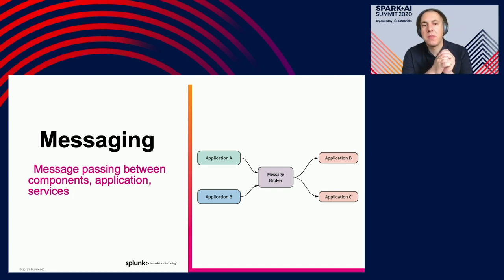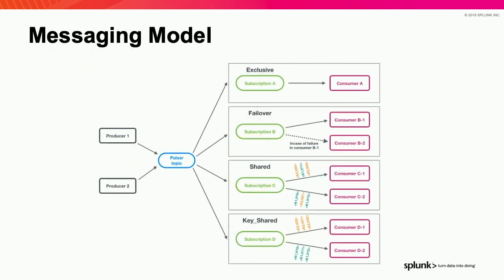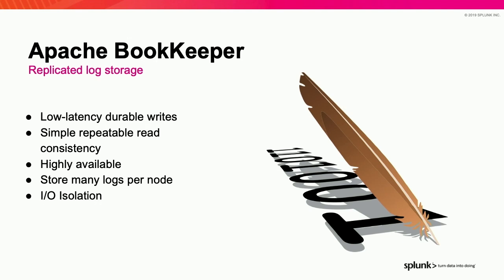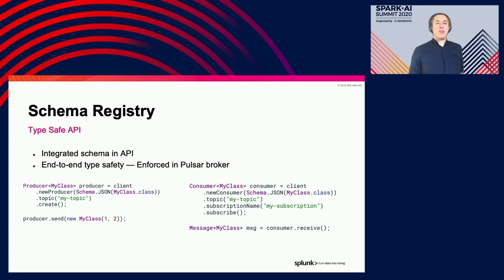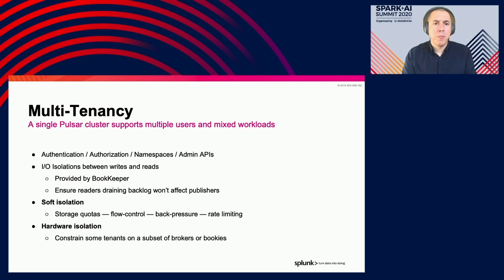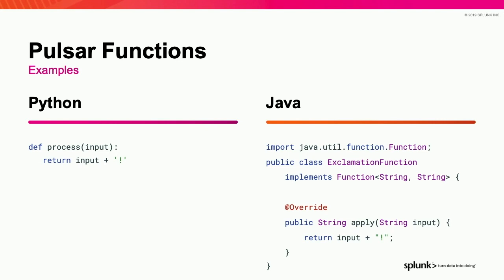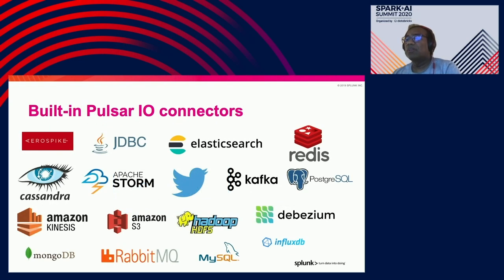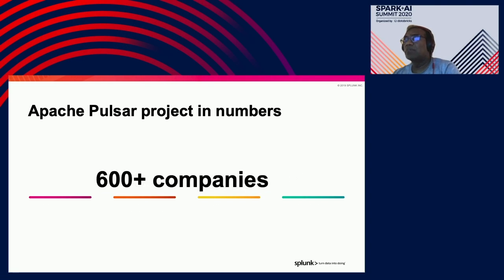Apache Pulsar: The Next Generation Messaging and Queuing System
Apache Pulsar is the next generation messaging and queuing system with unique design trade-offs driven by the need for scalability and durability. Its two layered architecture of separating message storage from serving led to an implementation that unifies the flexibility and the high-level constructs of messaging, queuing and light weight computing with the scalable properties of log storage systems. This allows Apache Pulsar to be dynamically scaled up or down without any downtime. Using Apache BookKeeper as the underlying data storage, Pulsar guarantees data consistency and durability while maintaining strict SLAs for throughput and latency. Furthermore, Apache Pulsar integrates Pulsar Functions, a lambda style framework to write serverless functions to natively process data immediately upon arrival. This serverless stream processing approach is ideal for lightweight processing tasks like filtering, data routing and transformations. In this talk, we will give an overview about Apache Pulsar and delve into its unique architecture on messaging, storage and serverless data processing. We will also describe how Apache Pulsar is deployed in use case scenarios and explain how end-to-end streaming applications are written using Pulsar.